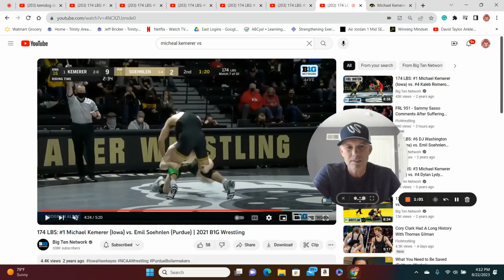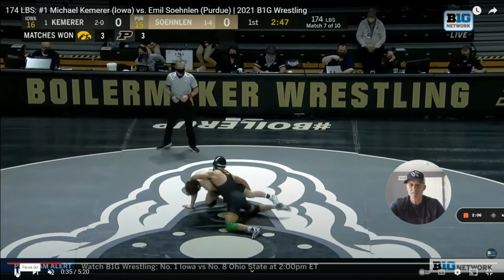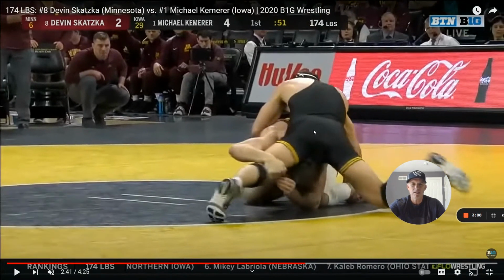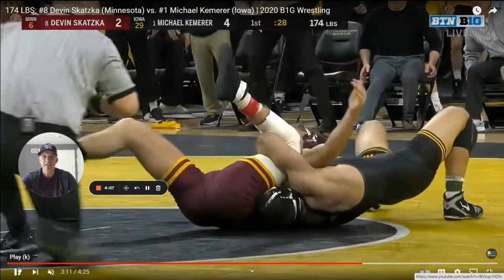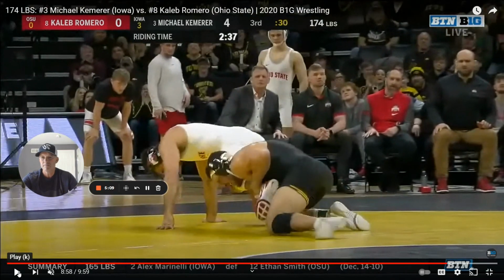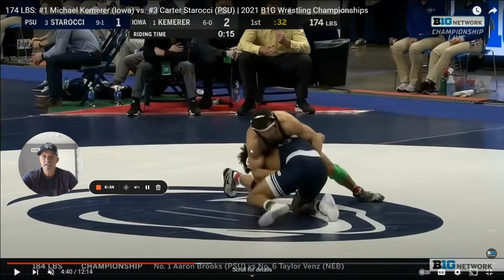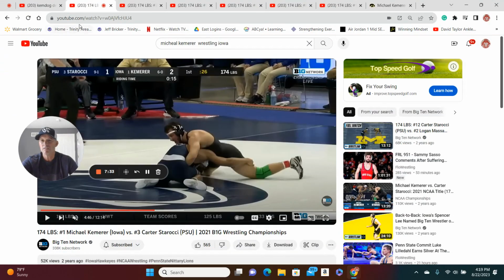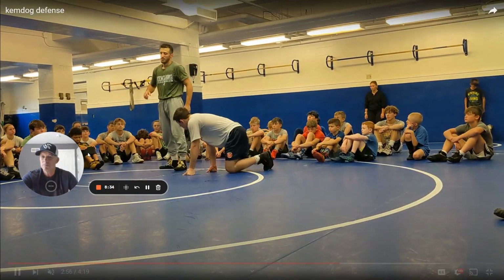Michael Kemerer defense techniques